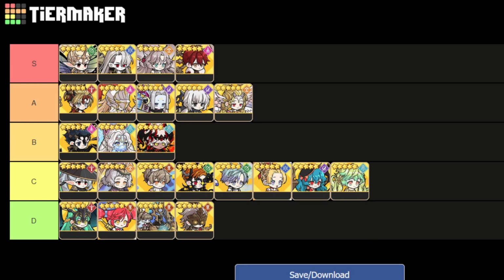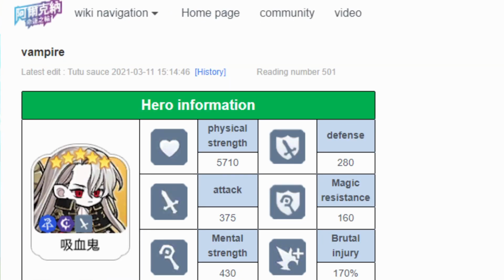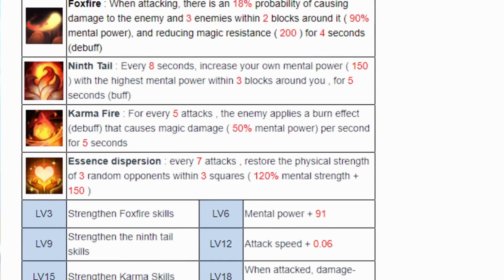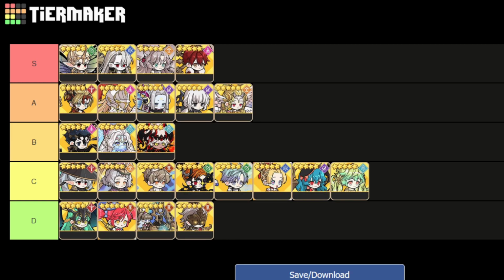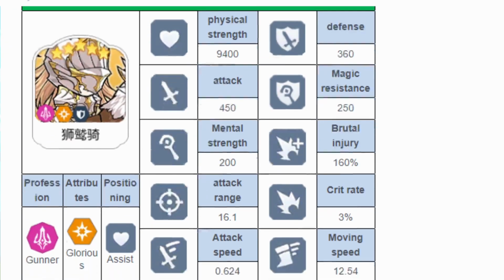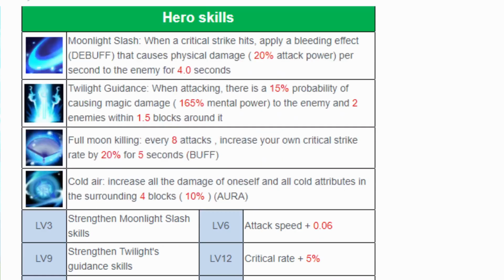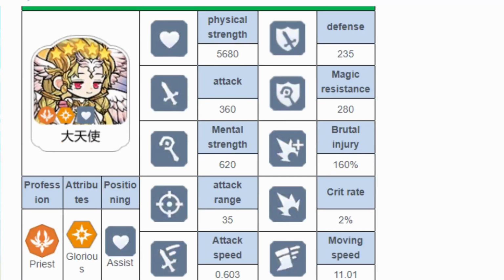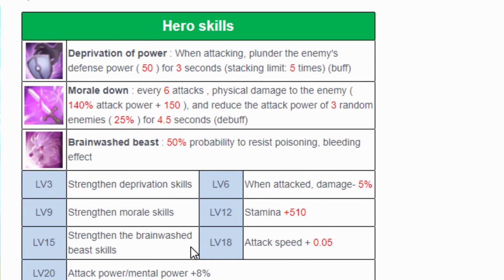Arcana Tactics 5-star unit tier list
Edit:there are a few heroes that are missing from the tier list which are

Swordsman: Avalon C-tier
Rogue: Demon Shadow A-tier
Archer: Desperado A-tier
Wizard: Lord Mage S-tier, Sage A-tier
Cleric: Venom Queen A-tier
Lancer: Storm Spear A tier, Holy Princess B-Tier, Soul Lancer B-tier
Spirit: Liberator A-tier, Erebos A-tier

The more you play, the better it gets! An advanced RPG strategy game that will challenge a true gamer like yourself!
Give it all you've got!
Formulate the ultimate game plan using your heroes, Arcana, and currencies!

■ Unique Battles and Hero Combinations
Every battle offers infinite possibilities!
Combine and deploy the best heroes within the given time and play the game how YOU want to play.

■ Arcana: The Ultimate Strategy
Pick from over 70 Arcana cards and build your own deck
Your Arcana cards will determine your battles. Choose your own destiny!

■ A Wide Variety of Heroes
Archer, Paladin, Marionette, Vampire, and more!
Featuring over 139 heroes, each with their own lovely illustrations and adorable models.

■ So Many Modes, So Little Time
The battlefield isn't the only place where you'll need Arcana spreads and hero combinations.
Story Mode, Quests, Arena, and Multiplayer await you as well!
Pre-register now and get 1,500 Crystals on launch